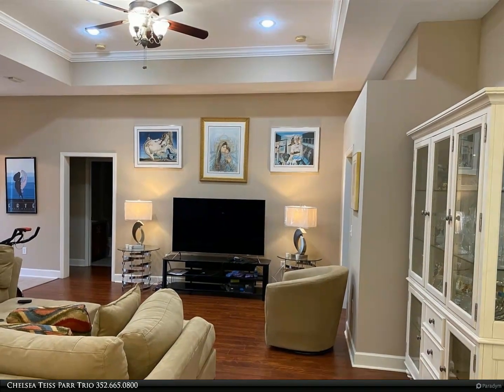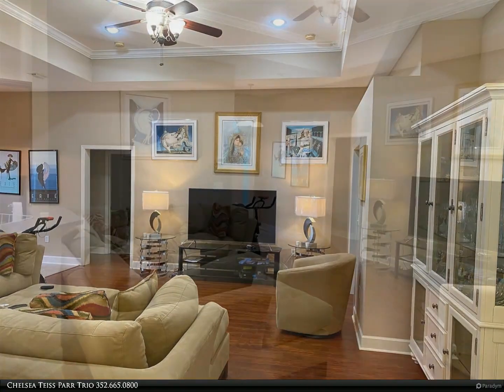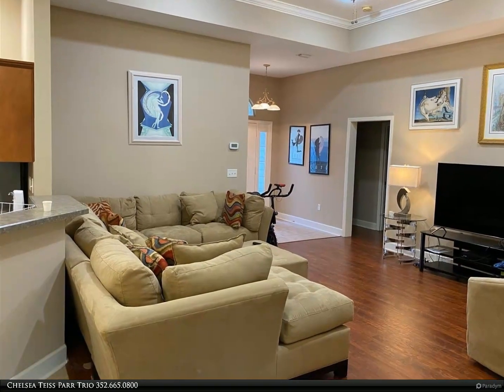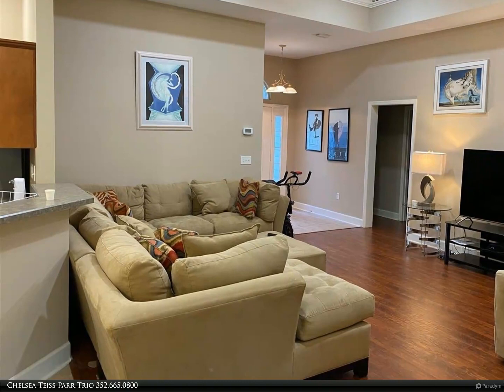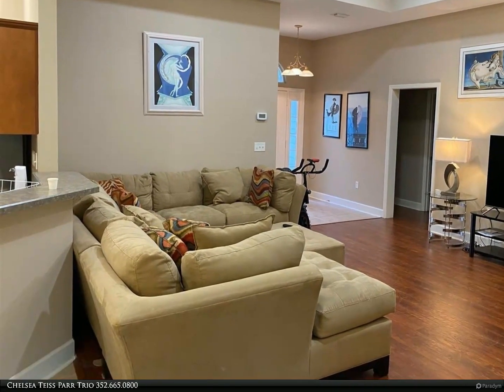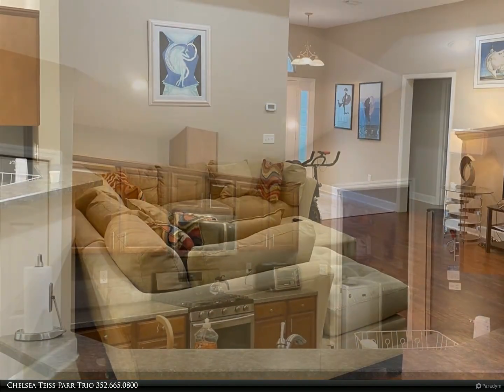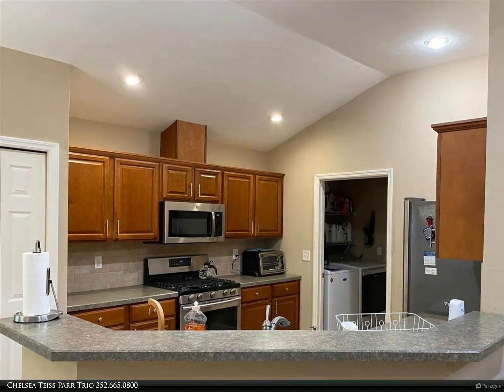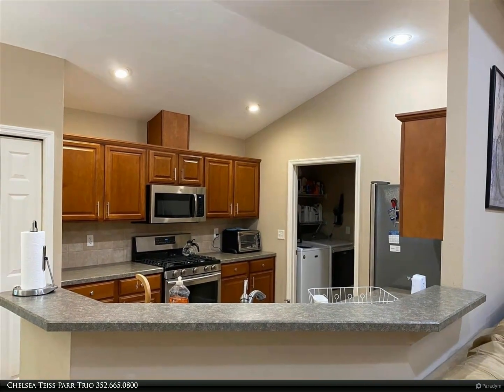Berkshire Hathaway HomeServices Florida Realty - 4107 SW 19TH Drive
Well Maintained 3BR/2BA Home that's bright and cheerful! NEW Roof and Solar Panels installed in 2020. Owner's suite has dual sinks, jacuzzi tub and separate shower. Lots of overhead lighting in Great Room. Laundry room with washer and dryer. Private patio with fireplace seating nestled in the fenced back yard. Screened porch to enjoy coffee or a snack! Great location- only 5 homes located in Wellendorf located on south side of Williston Road between SW 34th St and 13th St. One Year Cinch Home warranty included for buyer!

Chelsea Teiss Parr Trio
Berkshire Hathaway HomeServices Florida Realty